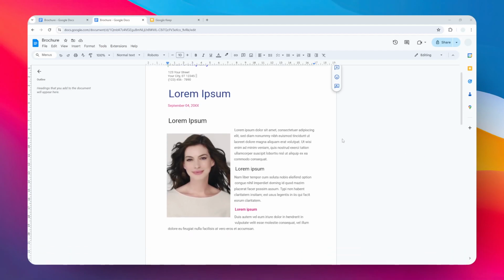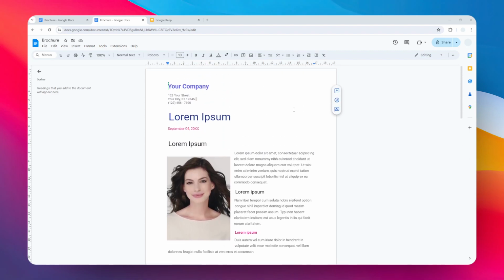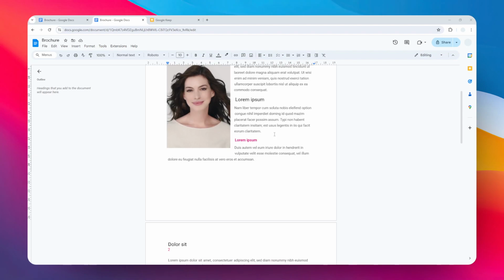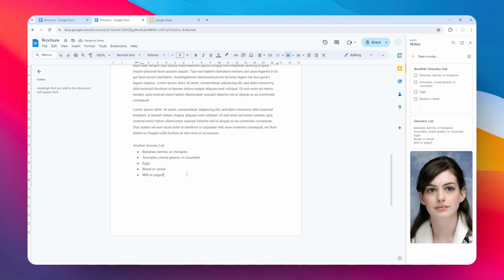How to Integrate Google Keep with Google Docs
👉 Discover how to seamlessly integrate Google Keep with Google Docs for enhanced productivity. Streamline your workflow by effortlessly transferring notes and ideas between the two apps.